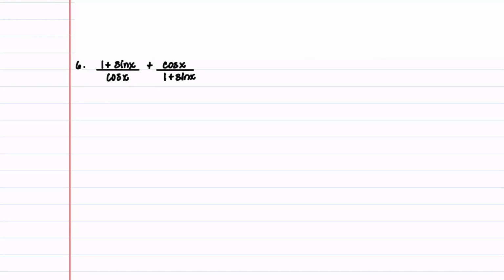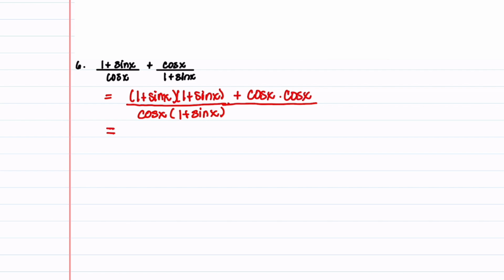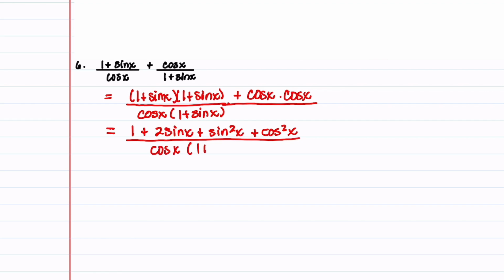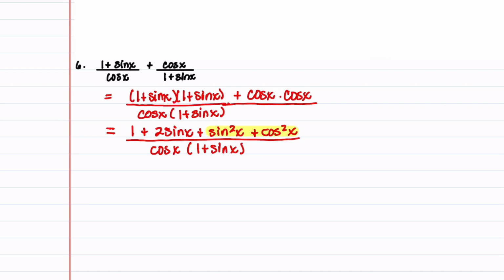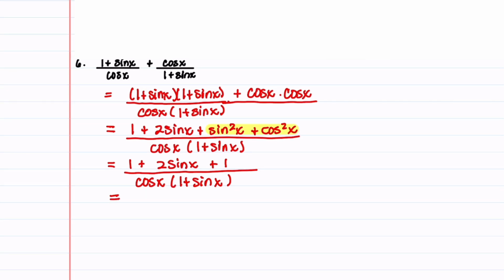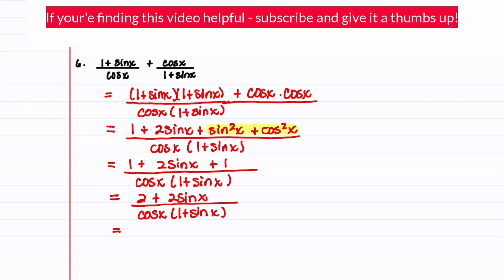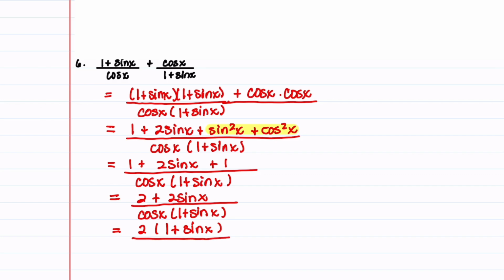How to Simplify Trigonometric Expressions: Example 6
Learn how to simplify trigonometric expressions step-by-step using the sum of squares, common denominators, and the Pythagorean identity. This example provides a clear breakdown of techniques to simplify complex expressions involving sine, cosine, and secant. Ideal for students preparing for trigonometry exams or improving their problem-solving skills!

📚 What You’ll Learn:
• How to find a common denominator to combine trigonometric terms.
• How to use the sum of squares formula and the Pythagorean identity.
• Techniques for simplifying expressions involving sine, cosine, and secant step-by-step.